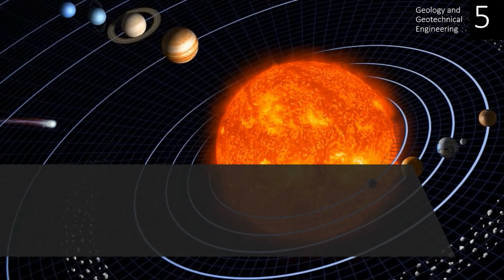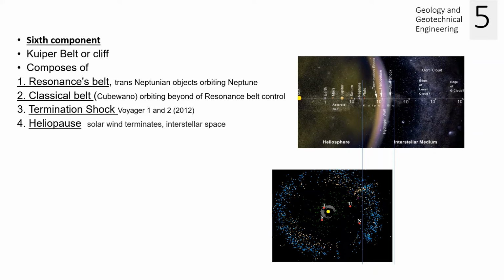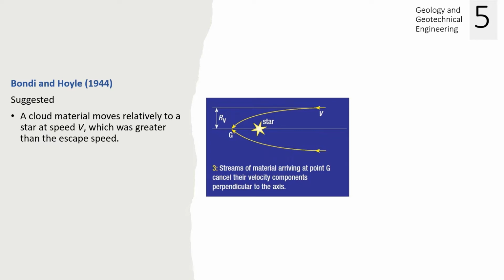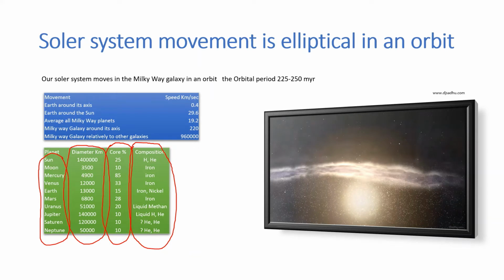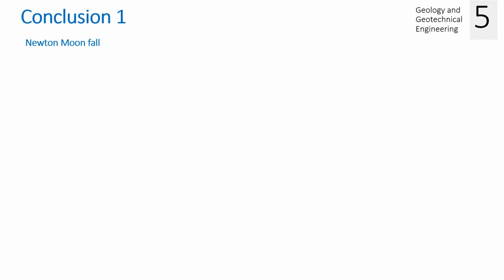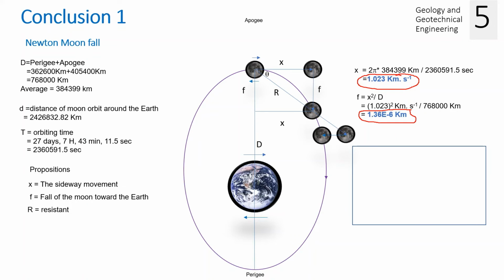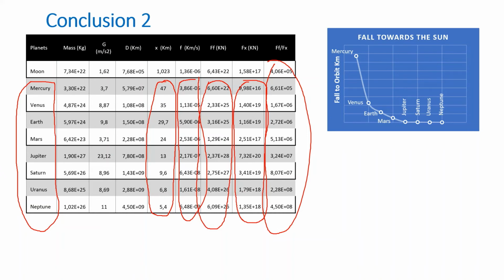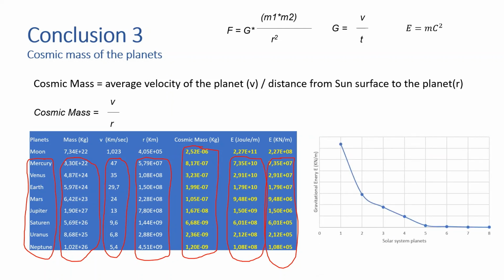05 Our Solar System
Our solar system elements and components have been explained relative to the theories of solar system origin. I presented 3 conclusions that can be used to understand Einstein and Newton's celestial physics theories and mathematical calculations.

Origin of Solar System:
origin and evolution of the solar system | …